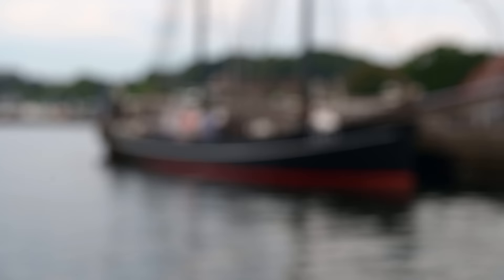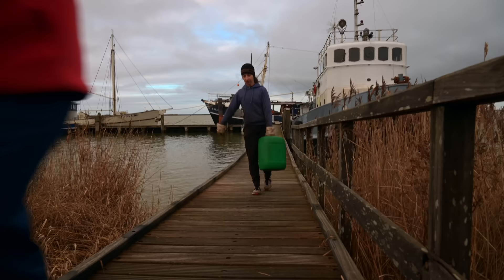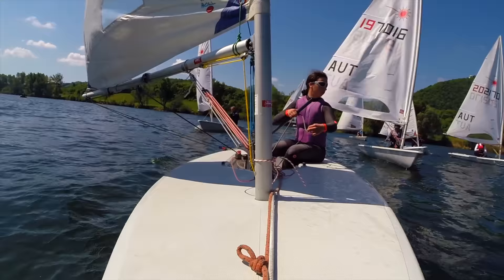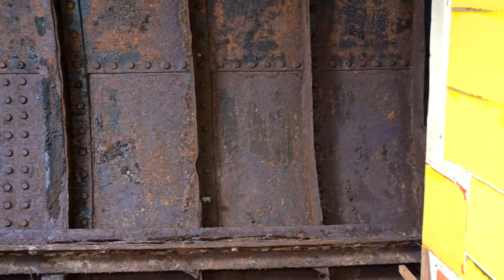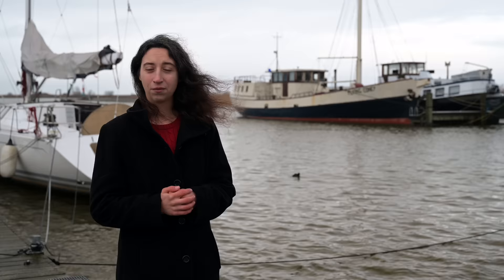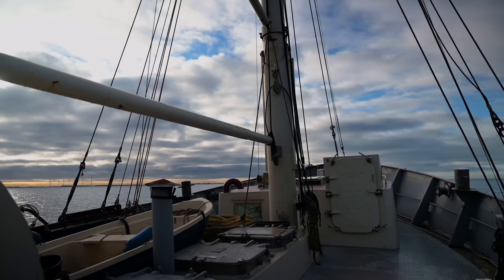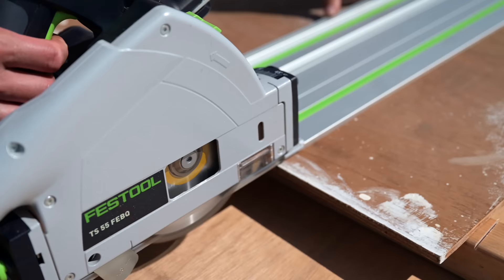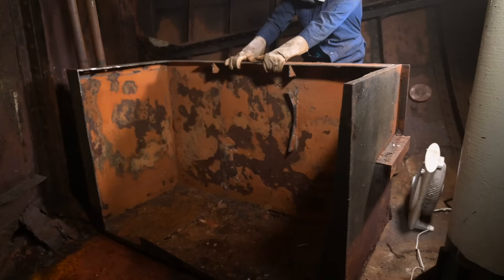2 Years Of BOAT REFIT in 25 Minutes!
Looking back on two years of rebuilding Flying Coney and all the ups and downs of this enormous refit project.
In a very extensive shipyard time we ripped out the interior and insulation of our 82ft sailing boat and we derusted, repaired and recoated the entire hull. And in the summer we tested our boatbuilding skills by repairing the wooden wheelhouse of our steel trawler.
Two amazing years that we were allowed to share with all of you.

Flying Coney is an 82ft long historic steel ship. And we bring her back to live as the beautiful sailing ship she once was. When we are done with the refit we want to sail the ocean together with you and teach traditional sailing skills.

You want to help us to restore Flying Coney? Become a Volunteer